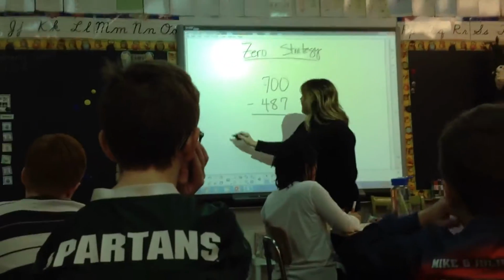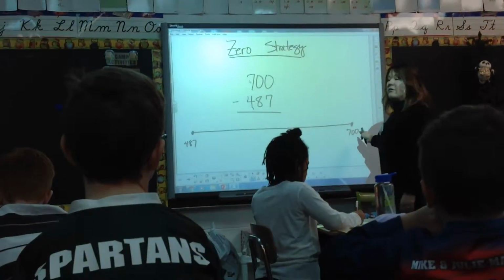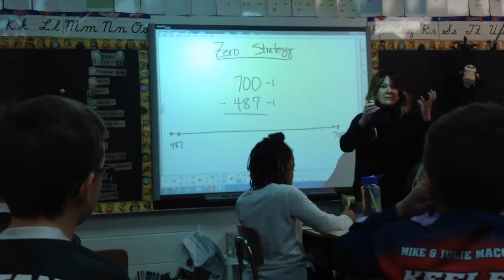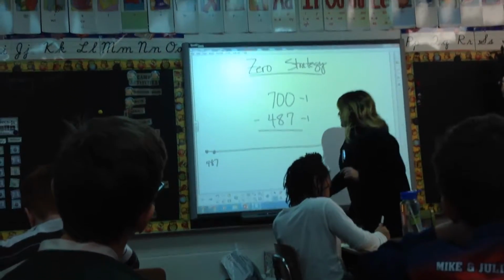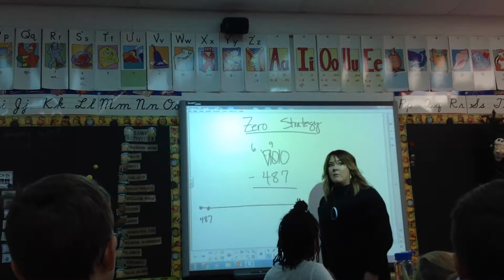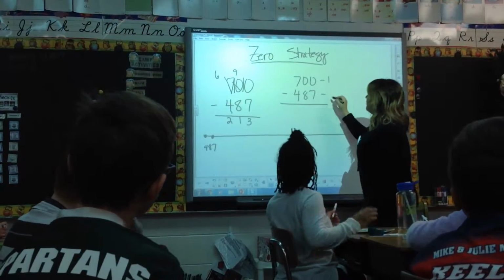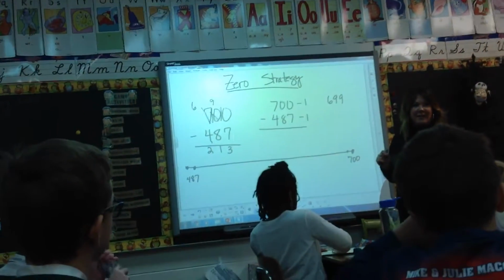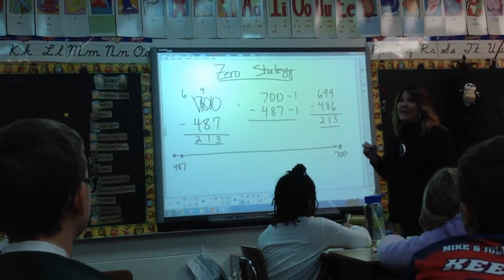Zero Strategy Intoduction